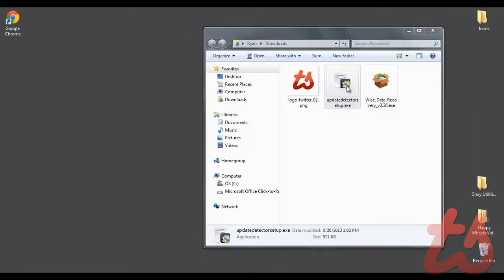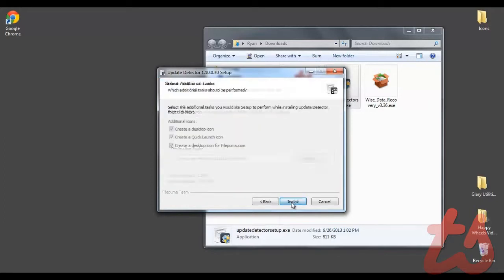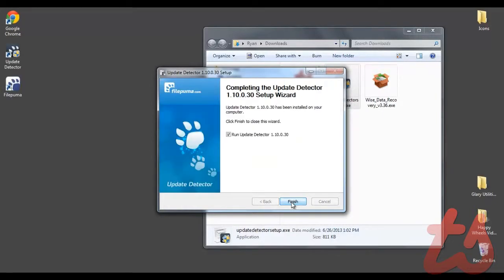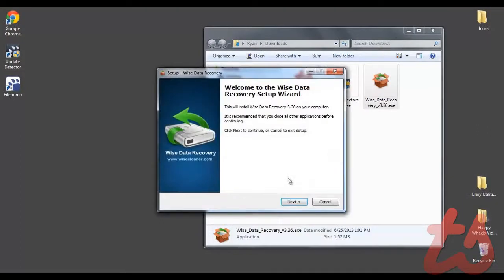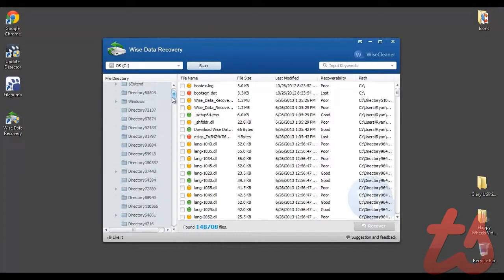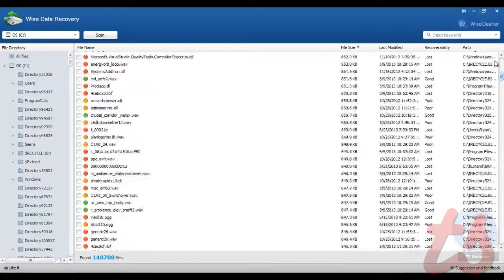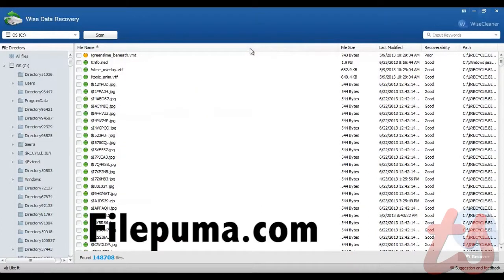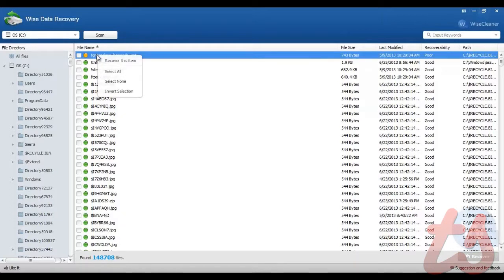Double Review Update Detector + Wise Data Recovery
Update Detector is a free utility that helps you to keep the software on your computer up-to-date. Wise Data Recovery is a light, fast and free deleted file recovery tool.